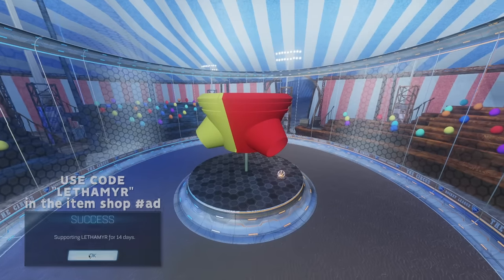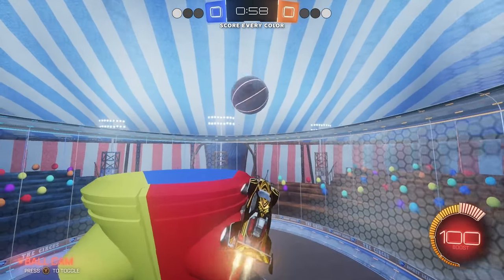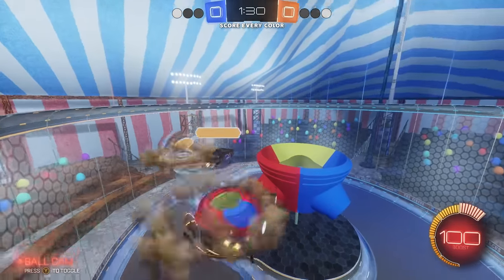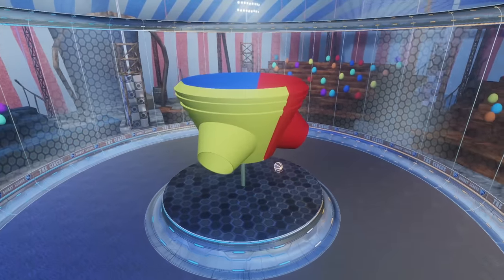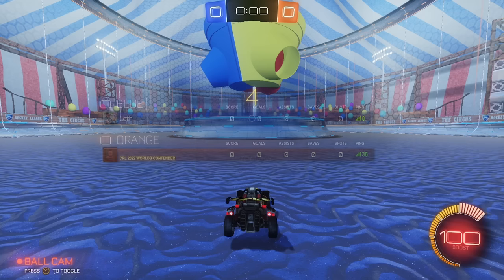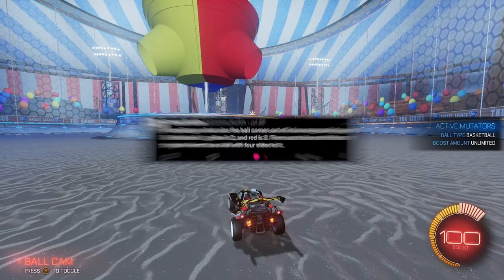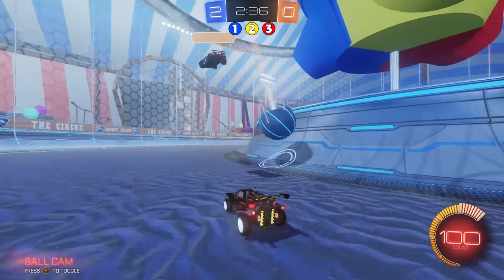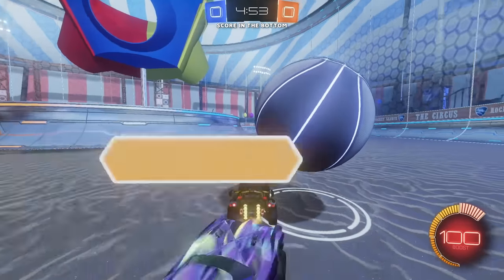INTRODUCING: ROCKET LEAGUE FUNNEL BALL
Check out @JamaicanCoconutRL

Camera Settings:
FOV: 110
Distance: 270
Height: 110
Angle: -4
Stiffness: 1